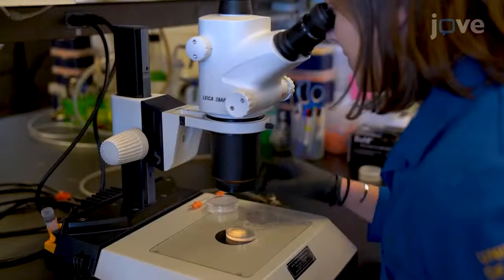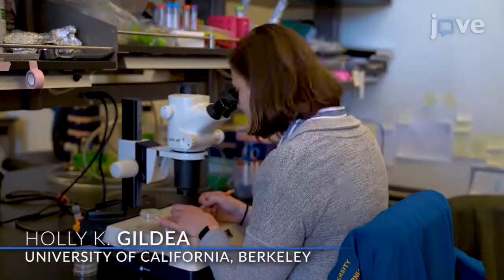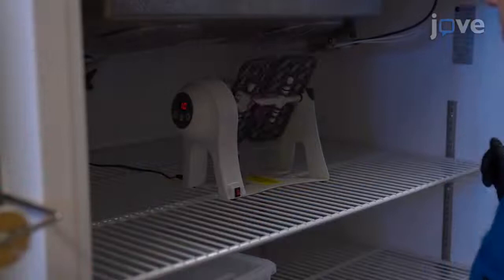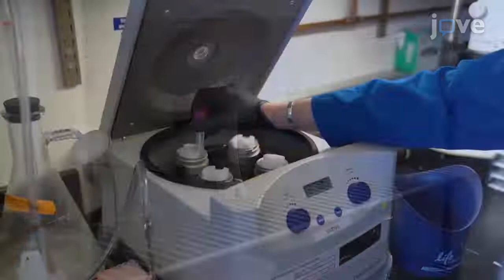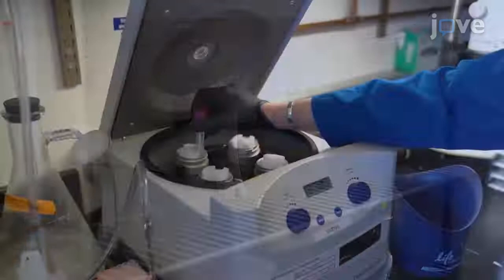Measurements Of Physiological Stress Responses In C. Elegans l Protocol Preview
Measurements of Physiological Stress Responses in C. Elegans -  a 2 minute Preview of the Experimental Protocol

Raz Bar-Ziv, Ashley  E. Frakes, Ryo Higuchi-Sanabria, Theodore Bolas, Phillip  A. Frankino, Holly  K. Gildea, Melissa  G. Metcalf, Andrew Dillin
University of California, Berkeley, Department of Molecular and Cell Biology;

Here, we characterize cellular proteotoxic stress responses in the nematode C. elegans by measuring the activation of fluorescent transcriptional reporters and assaying sensitivity to physiological stress.